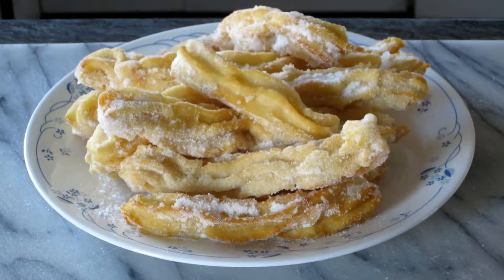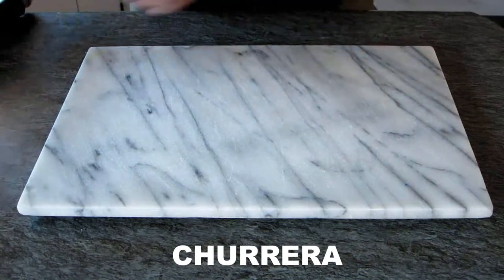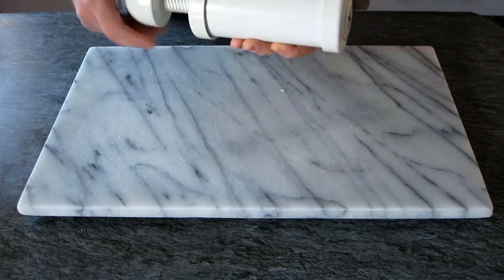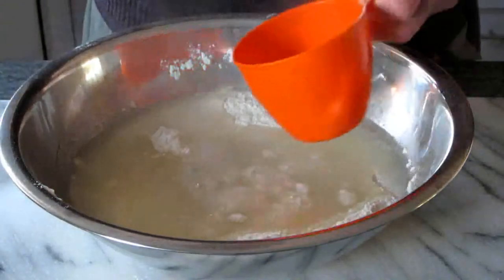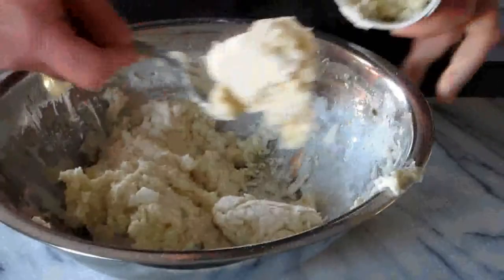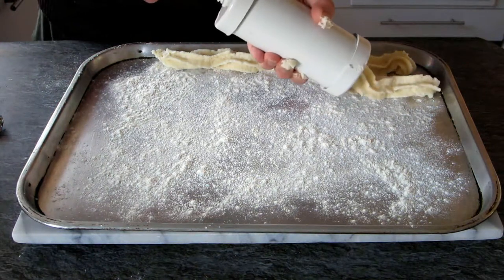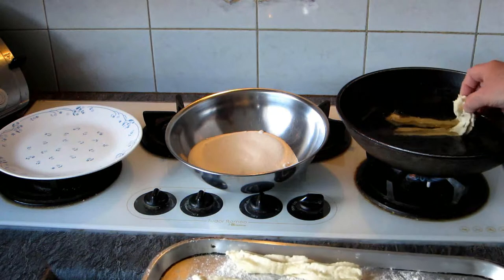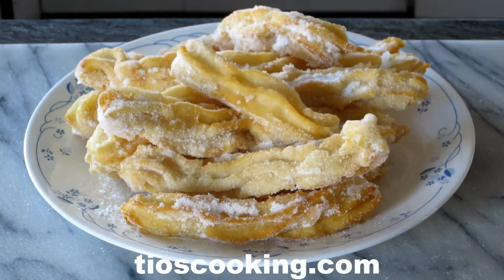CHURROS (ORIGINAL SPANISH CHURROS) EXCELLENT [HD]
Simply delicious.
The complete recipe, step by step, start to finish.
To do churros we need a CHURRERA.
If you are not in a Spanish speaking country, you can find it in a Spanish shop.
You can also purchase one online.

Ingredients:
1 cup of Plain Flour
1 cups of Self Raising Flour
1 teaspoon of Salt
1 tablespoon of Oil
2 1/4 cups of Boiling Water
Frying Oil
Caster Sugar or White Sugar

If you do not have Self Raising Flour, use regular Plain Flour instead, and add two teaspoons of baking powder.